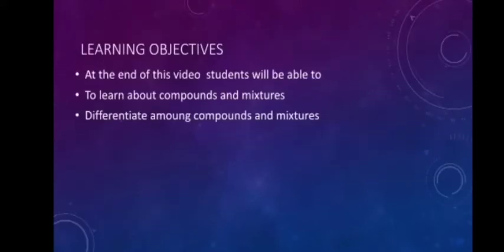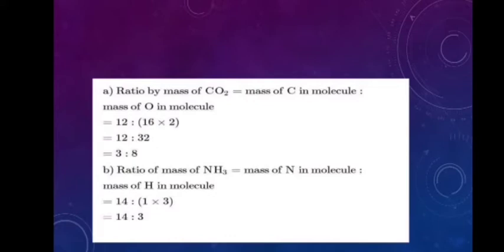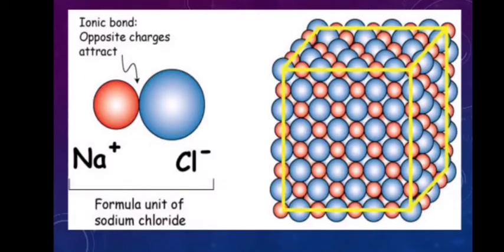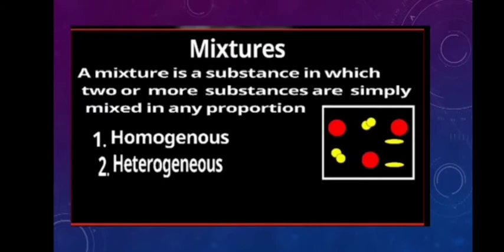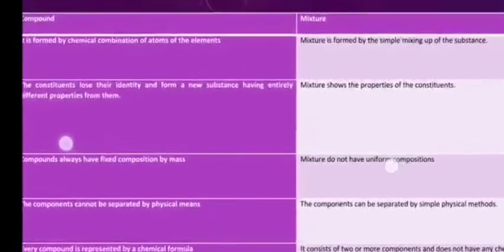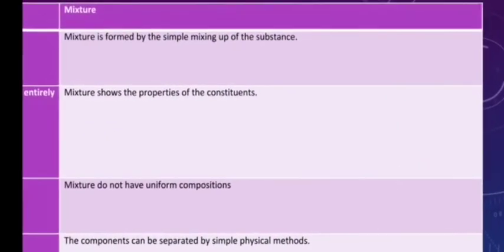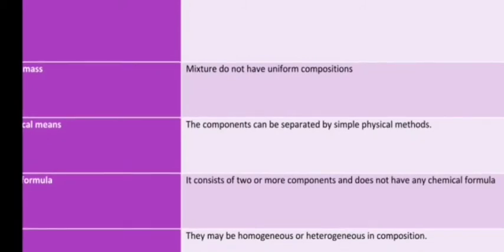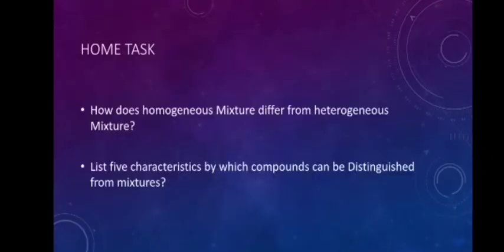compounds and mixtures, Chapter 1st, 9th class Chemistry